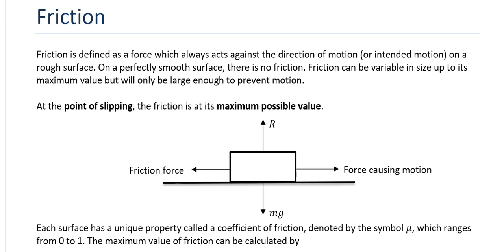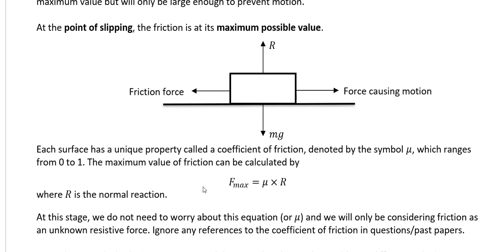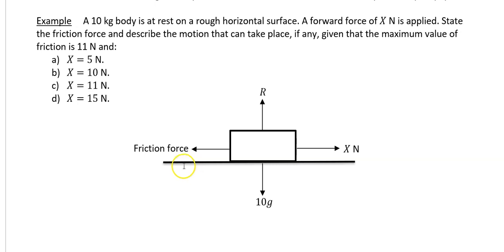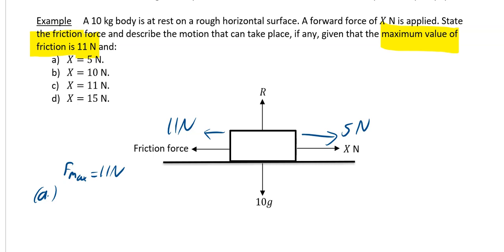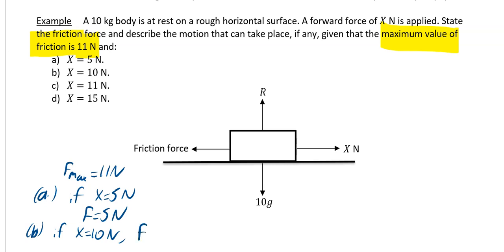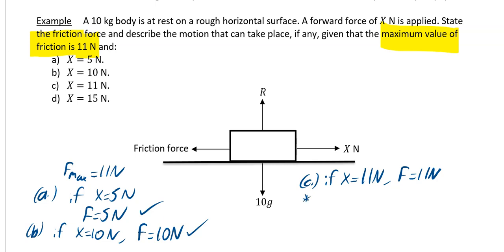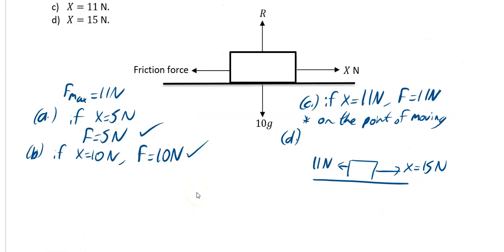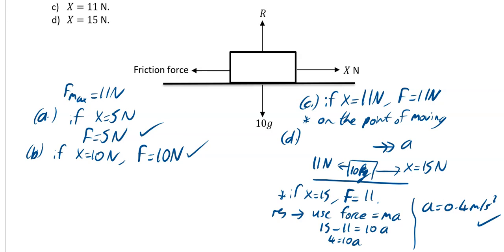GCSE Further Maths Newton's Laws Video 5 Friction 1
GCSE Further Maths, Newton's Laws, F=ma, Friction, Frictional Force, Mechanics, Applied,